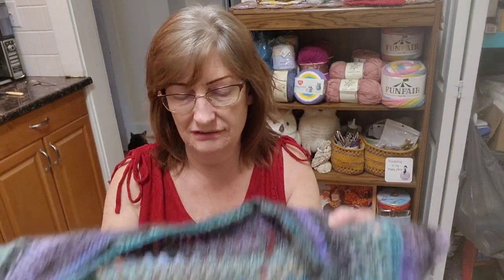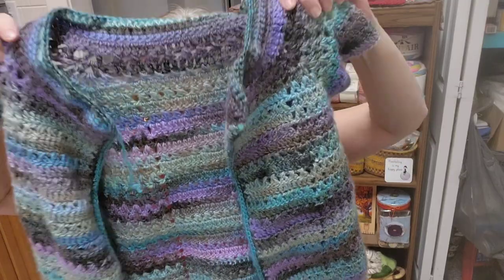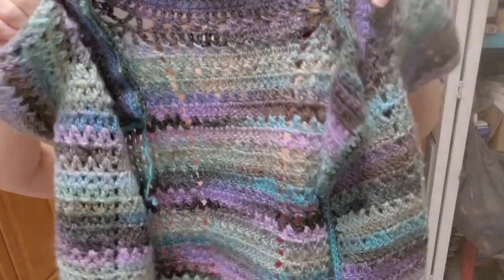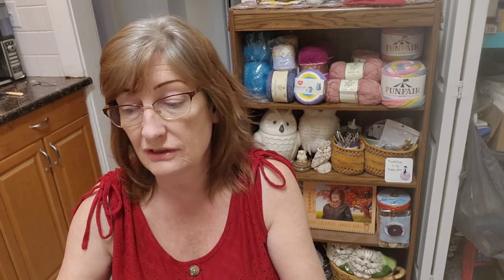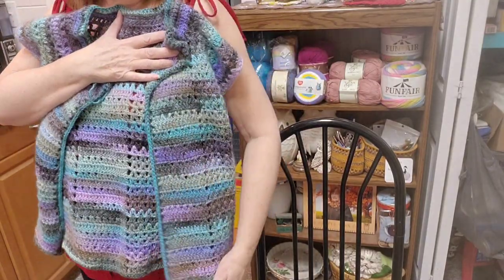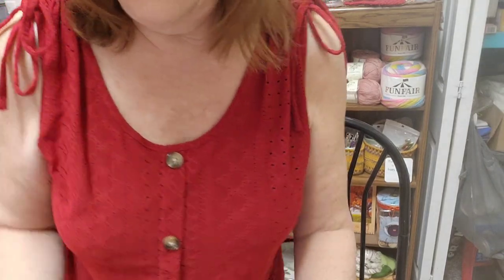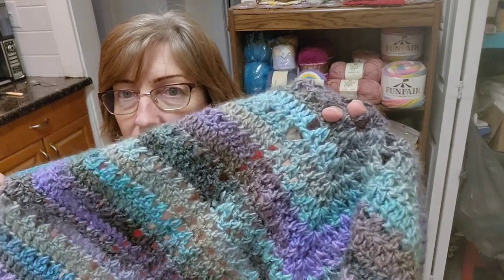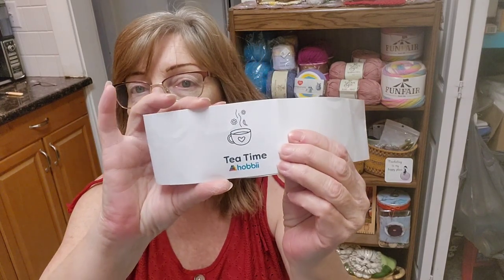2 Crochet Cardigan WIPS on the Hook! The Tutorial is in Progress! Have You Used this Yarn?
Here are some crochet tutorials you may enjoy

Darl05off

 🗨 Threads:
crafty.yarn.owl

Darla Hunter
Winnipeg, MB.
R3G 3R3
Canada